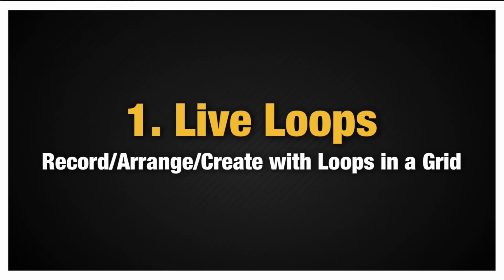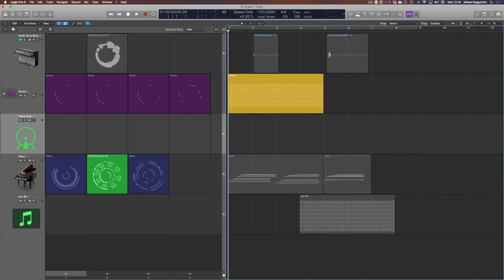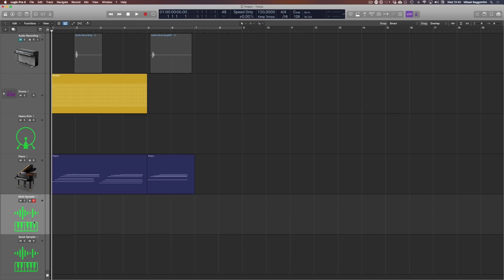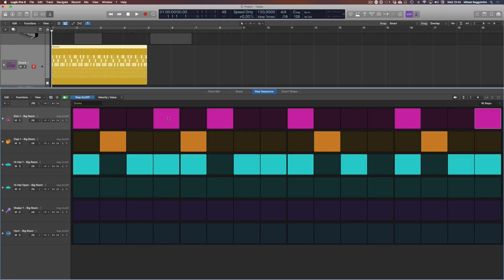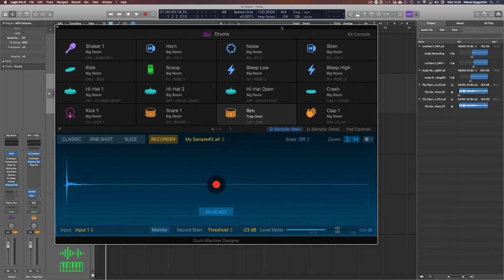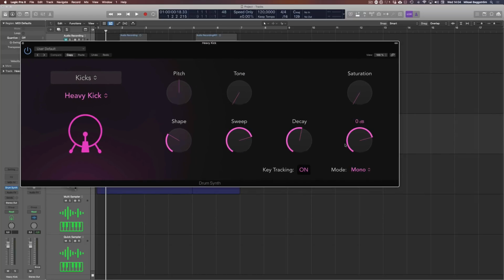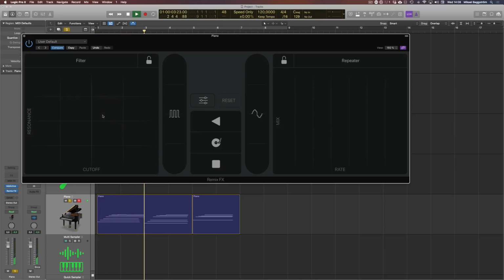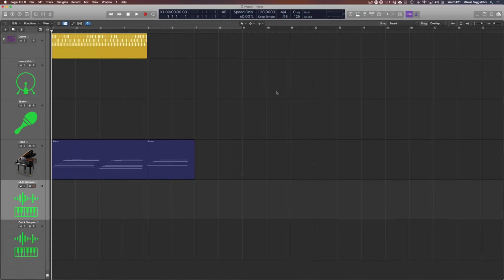7 Best News in Logic Pro 10.5